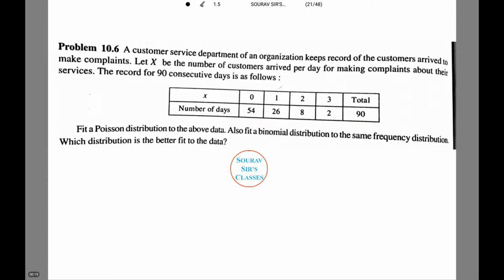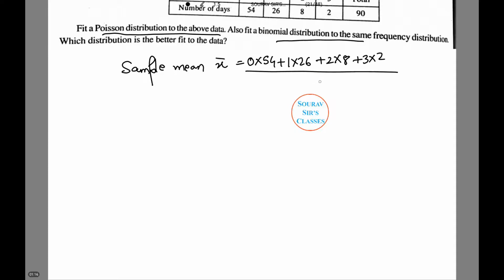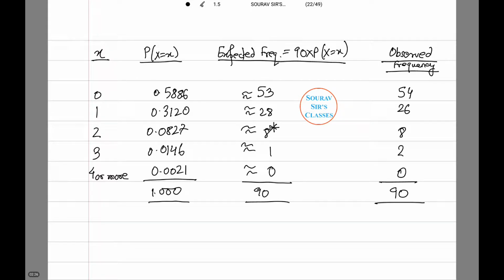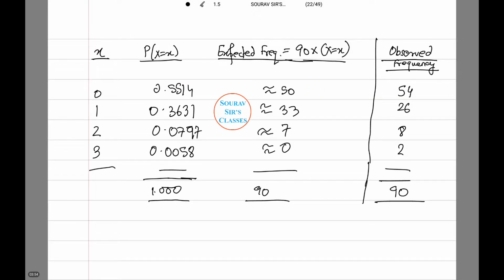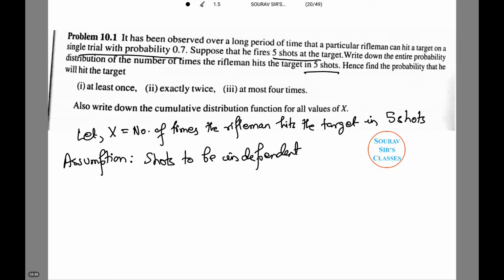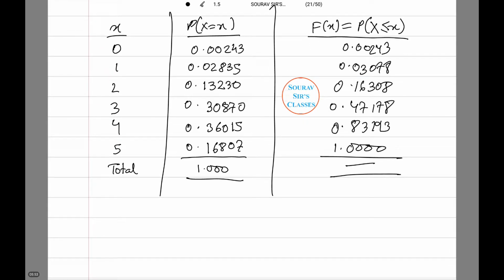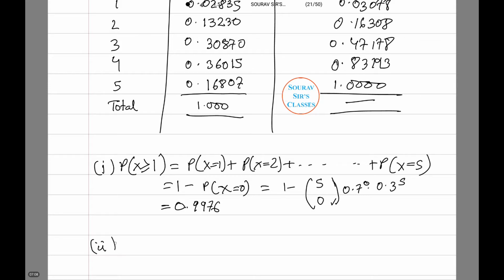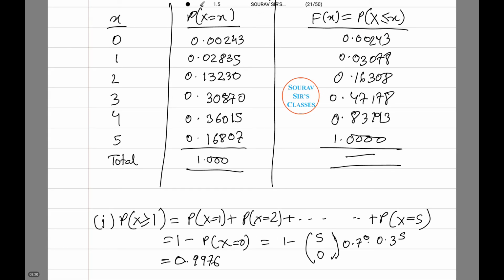PRACTICAL STATISTICS FOR STATISTICS HONOURS + COLLEGE LEVEL + ENTRANCES